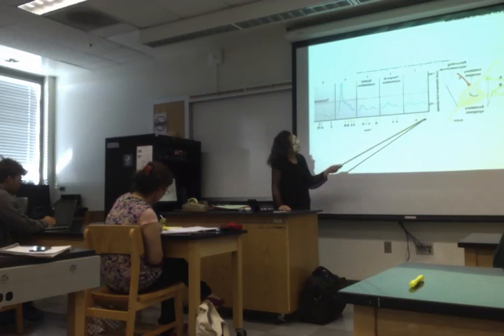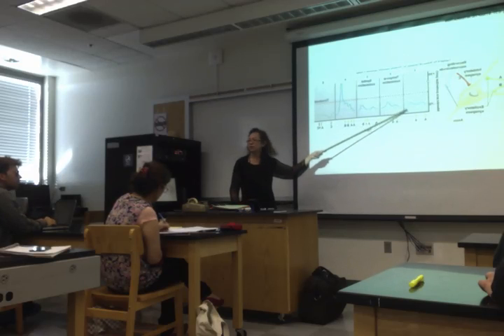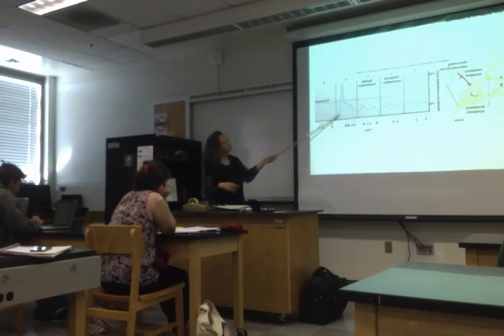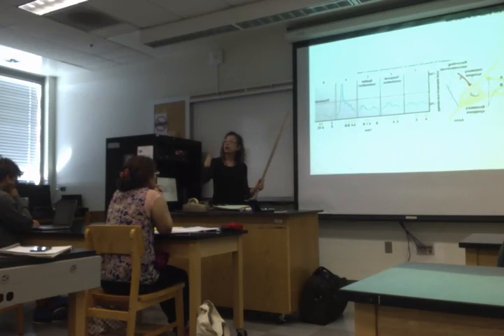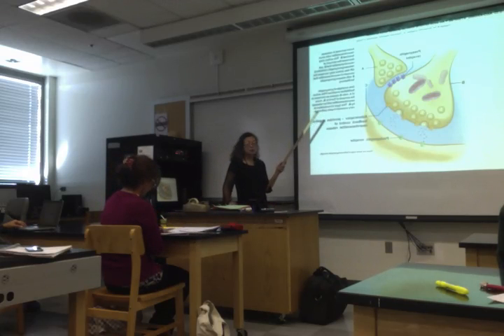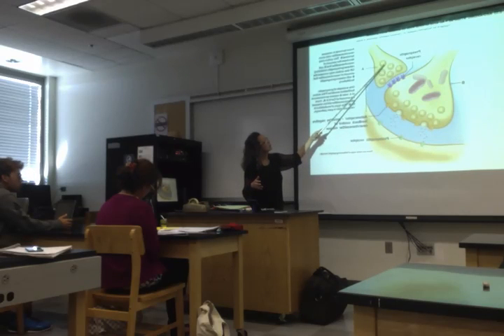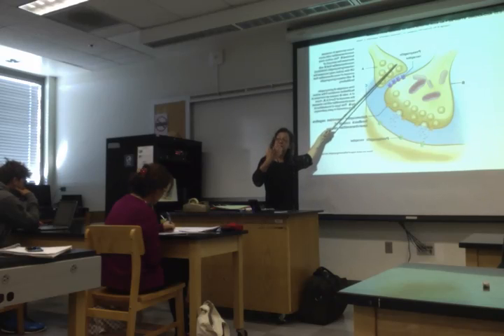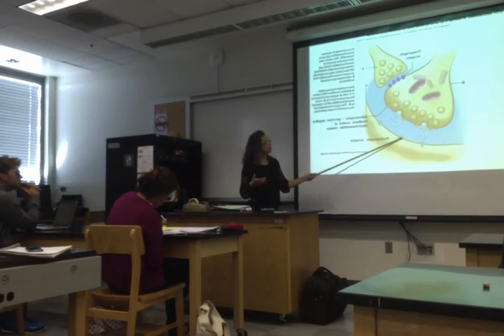Neural Tissue and Signaling 3